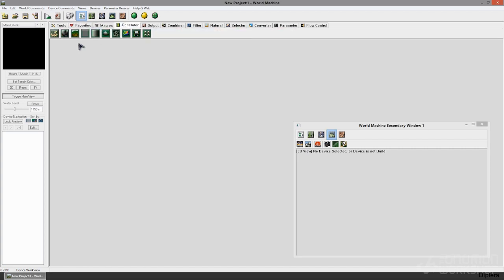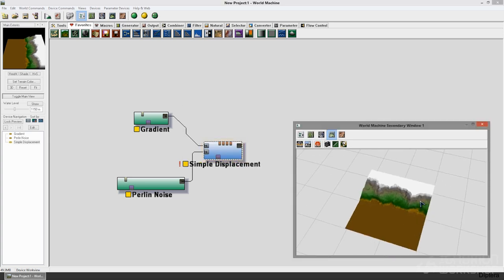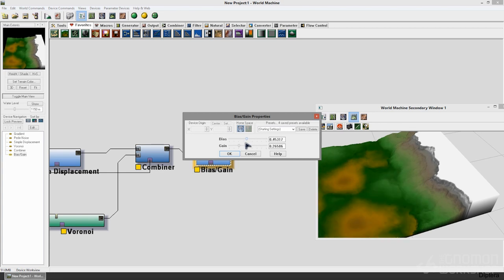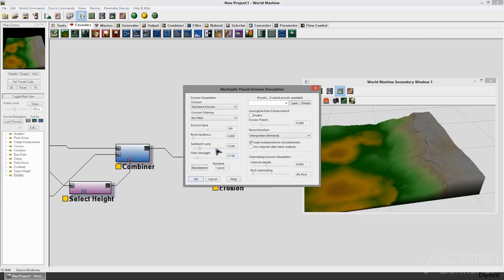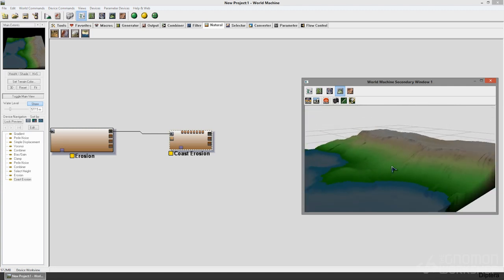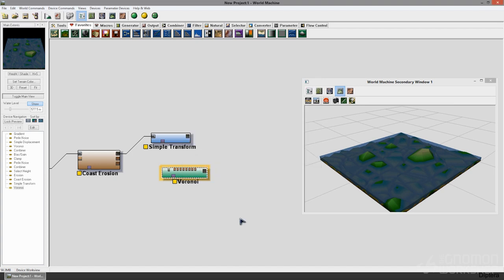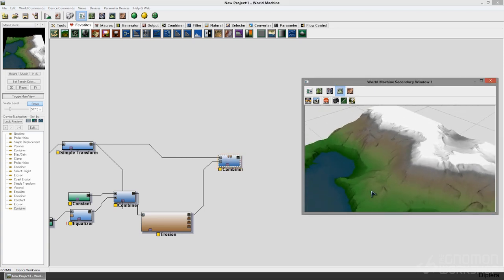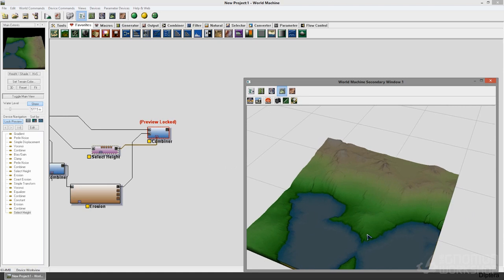Gnm World Machine 04